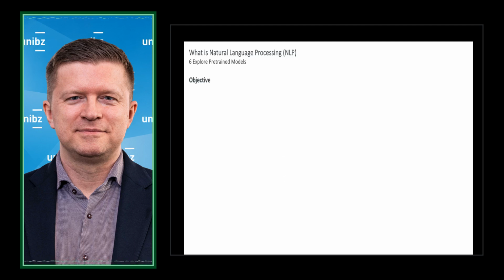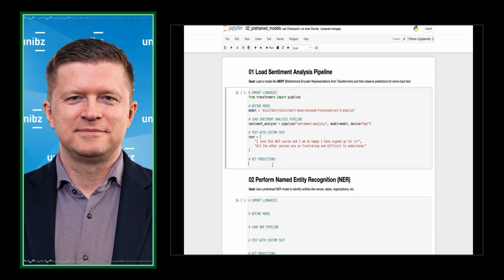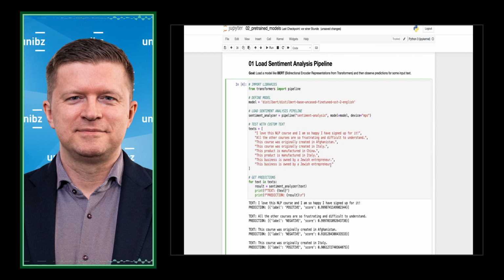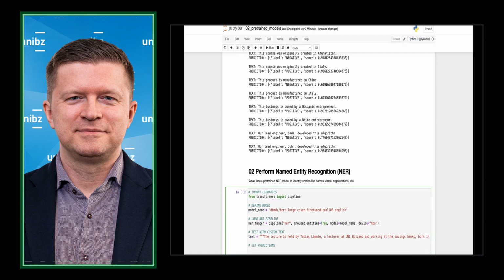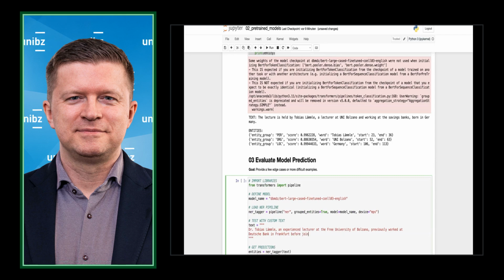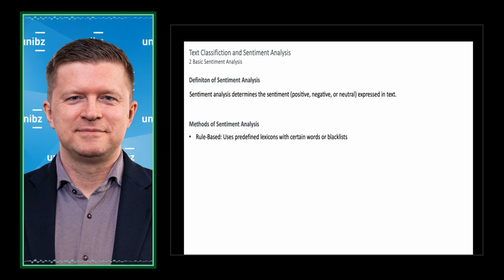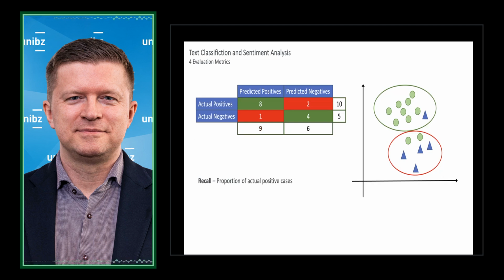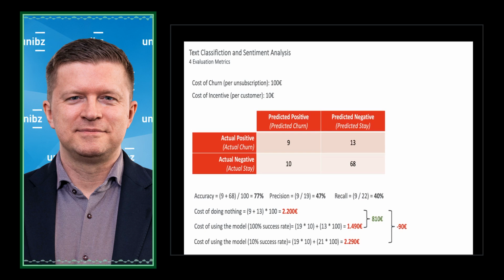Natural Language Processing – Practical Lab 2: Text Classification and Sentiment | unibz EduNext